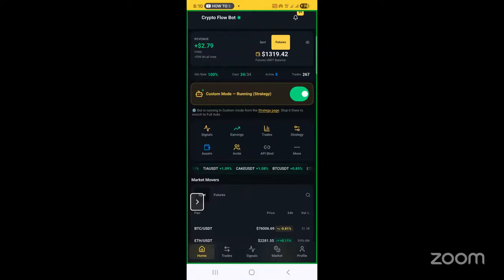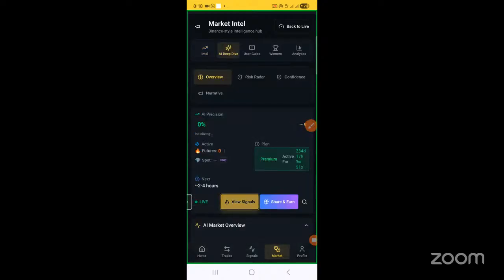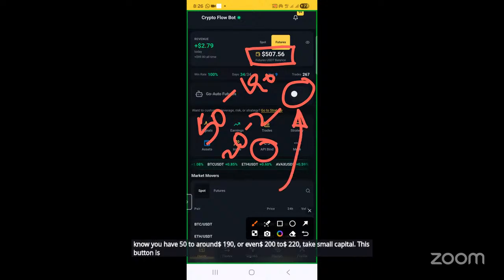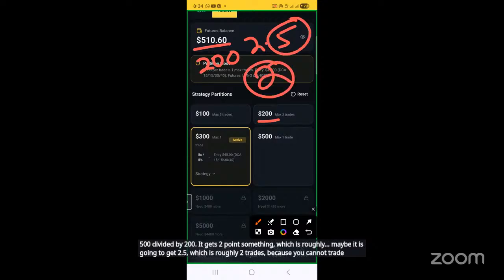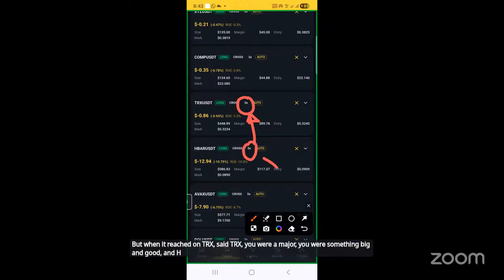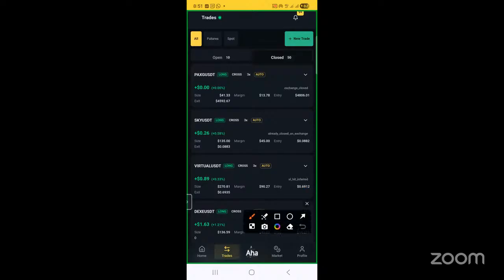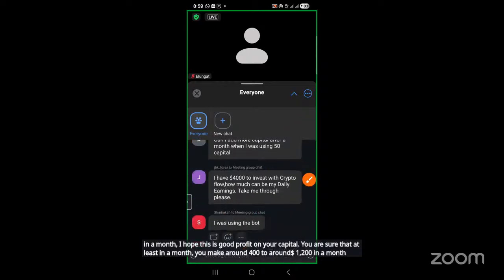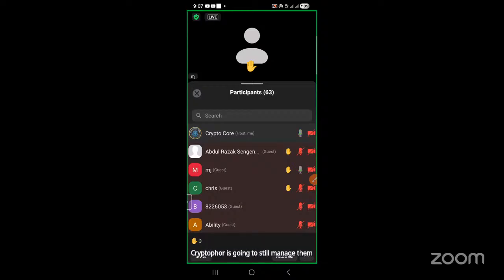HOW TO SET CRYPTO FLOW BOT FOR FULL AUTOMATIC MODE